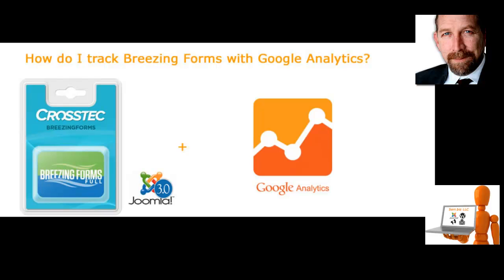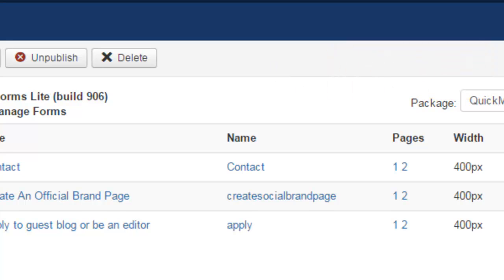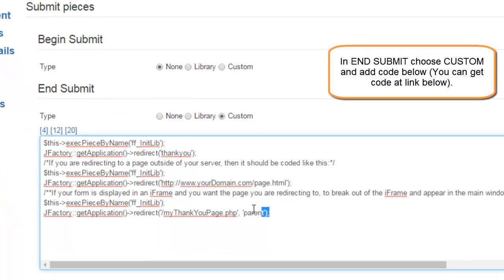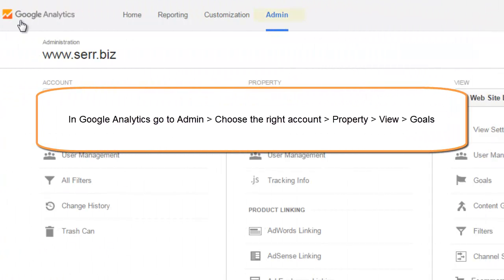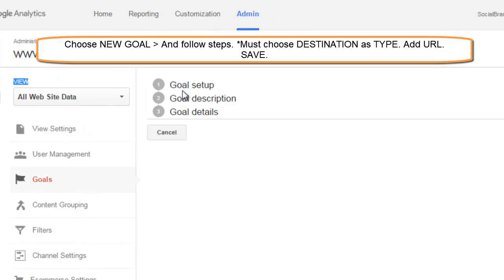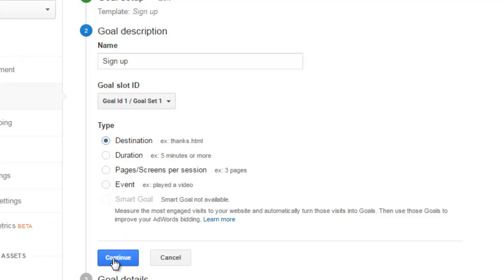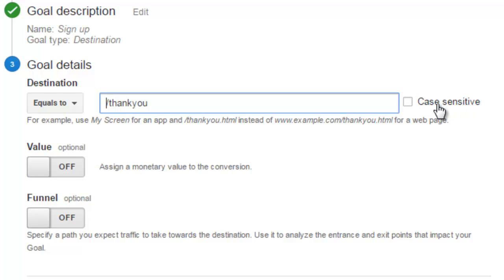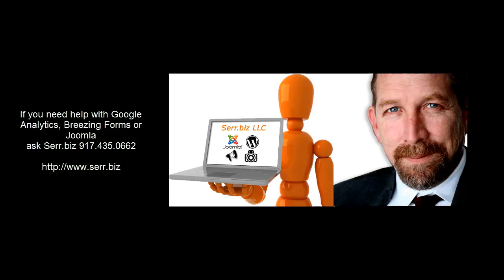Breezing forms and Google Analytics Tutorial - SEO Advice and Tips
Learn how to track a Breezing Forms form for Joomla 3 using Google Analytics.

To learn more about local business, YouTube marketing, SEO, video  and overall digital marketing visit Serr.biz